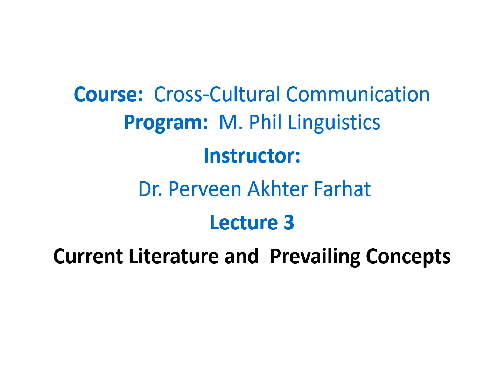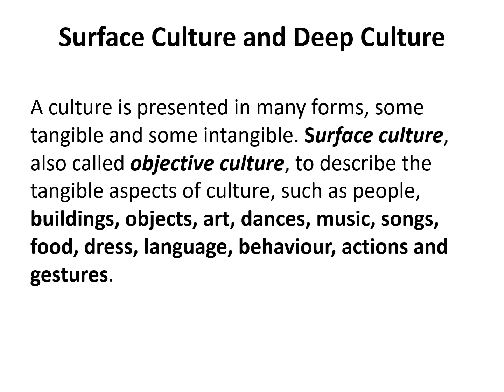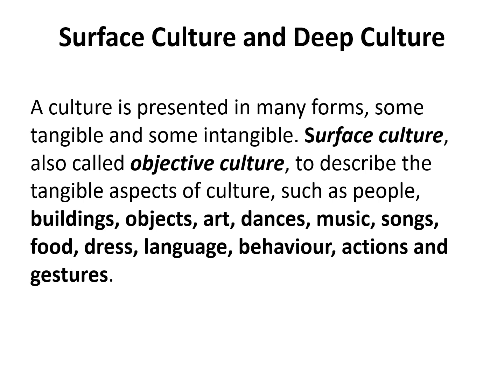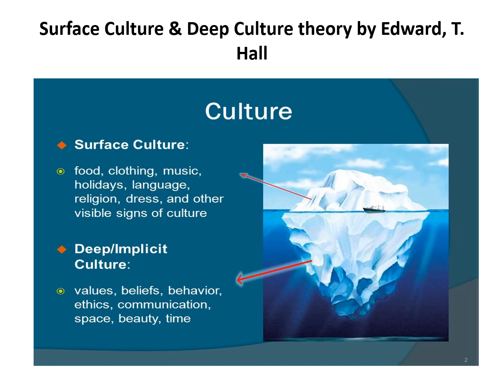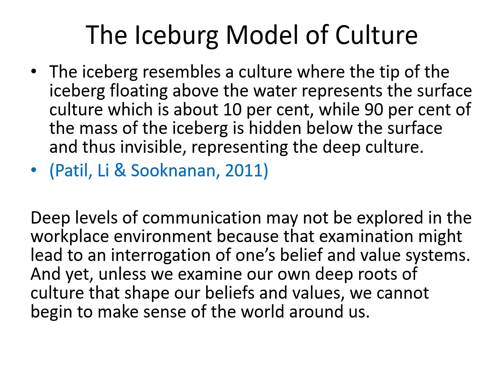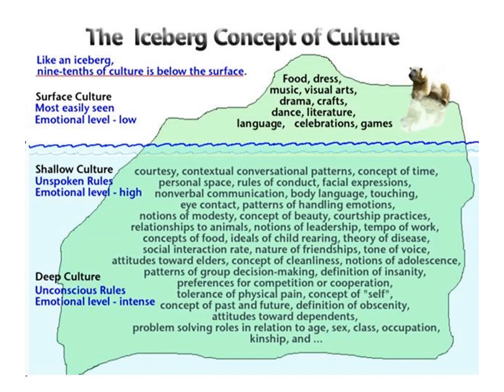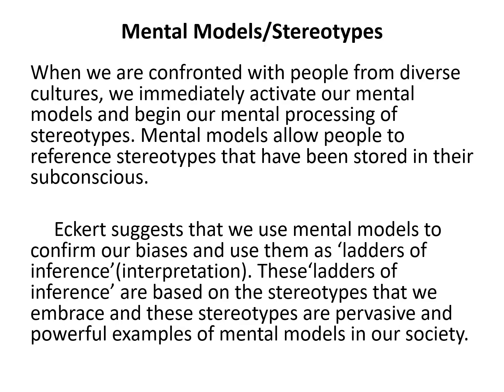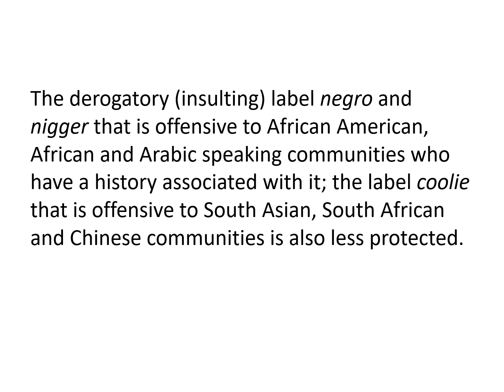Current Literature and Prevailing Concepts: Lecture 3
Course:         Cross-Cultural Communication
Lecture on:  Current Literature and Prevailing Concepts
Instructor:    Dr. Perveen Akhtar Farhat Assistant Professor
Department of Literature & Linguistics
Lahore Leads University